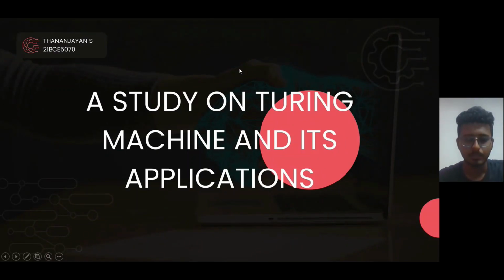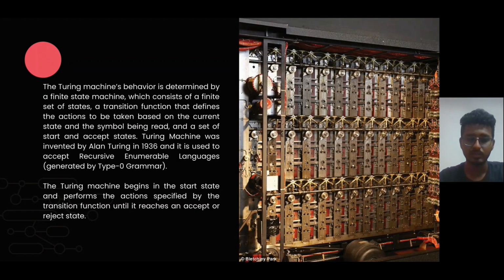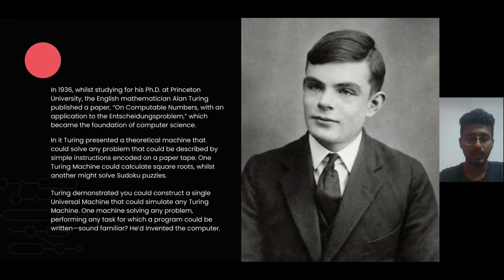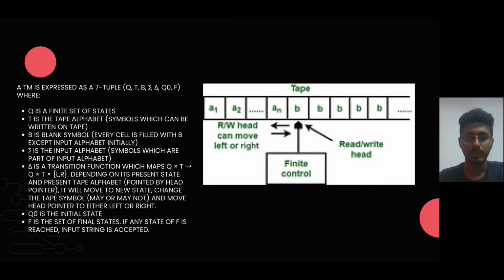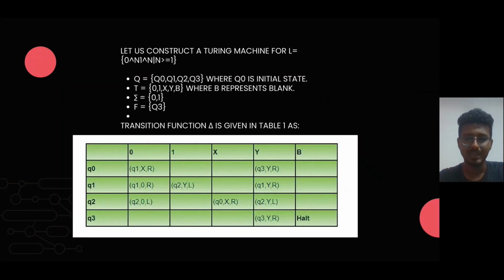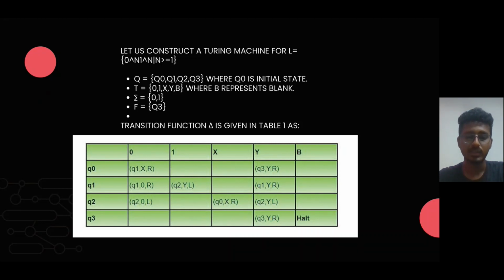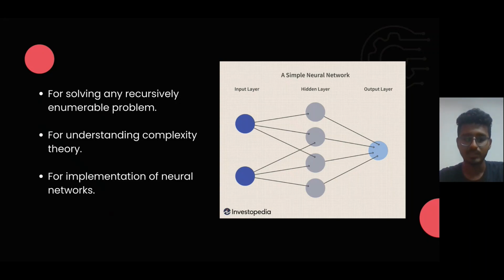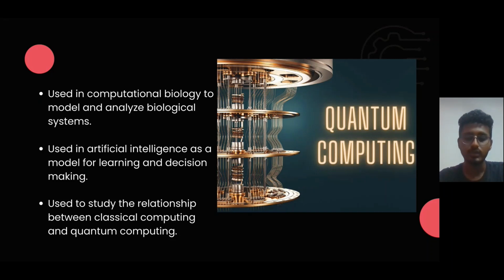A Study On Turing Machine And Its Applications 21BCE5070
Name: Thananjayan Selvarajan
Reg No: 21BCE5070
Course Code: BCSE304L